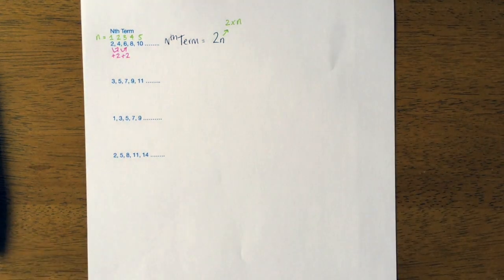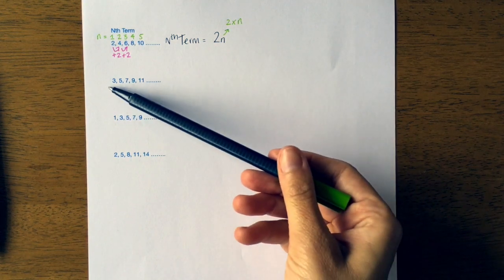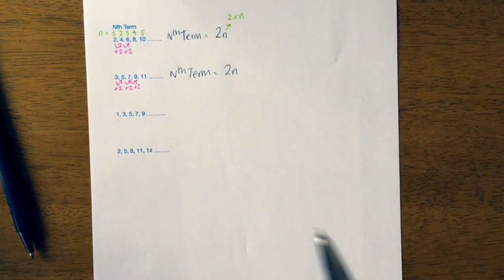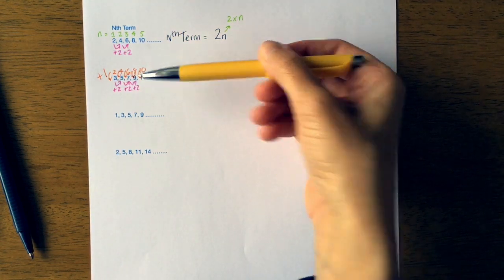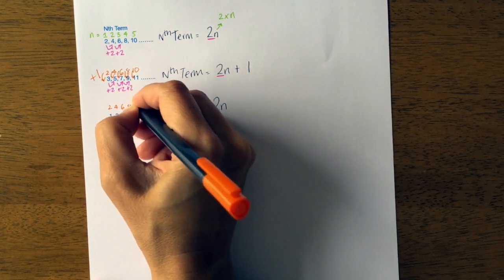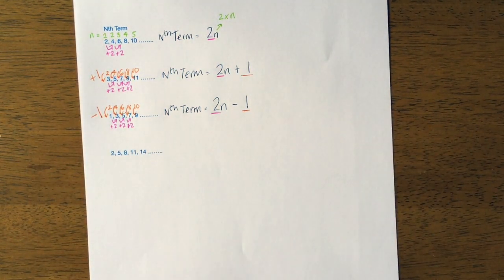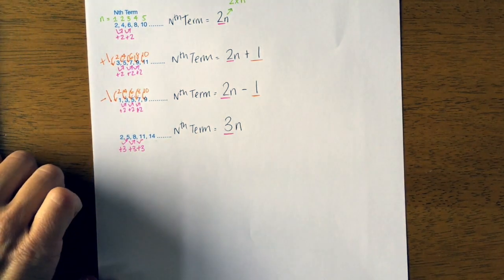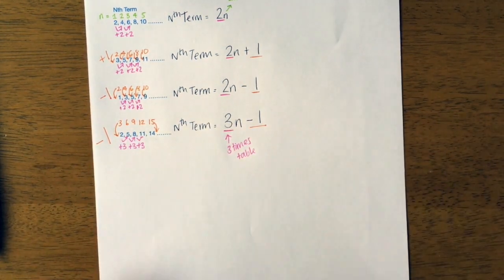Nth Term of an Increasing Sequence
This video is about finding the Nth Term of an increasing sequence